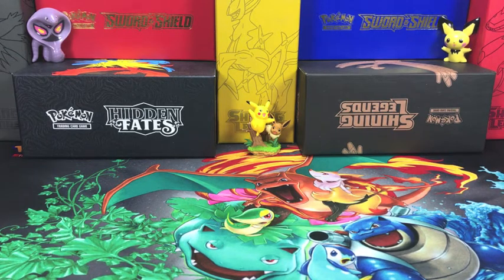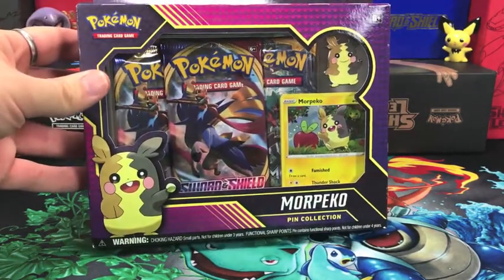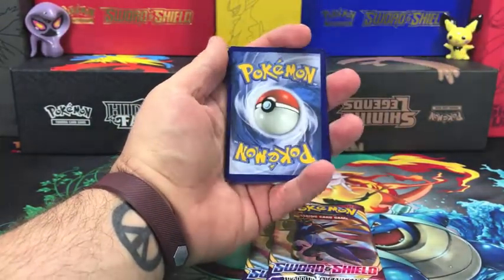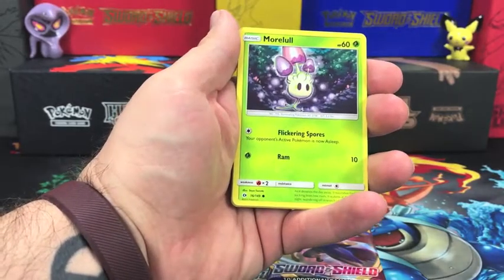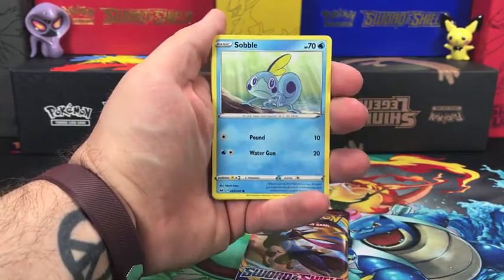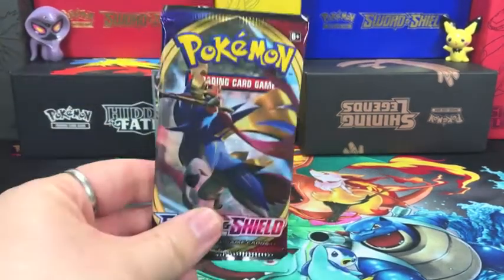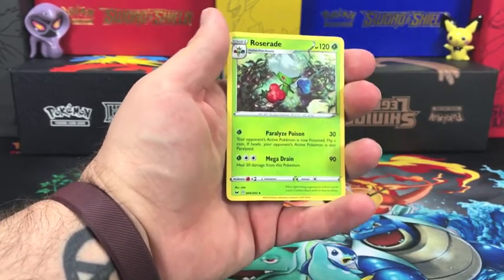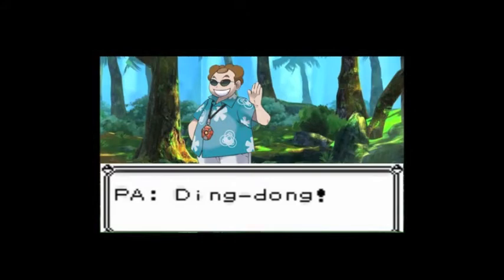OPENING SCOTT'S FAVORITE | MORPEKO PIN COLLECTION